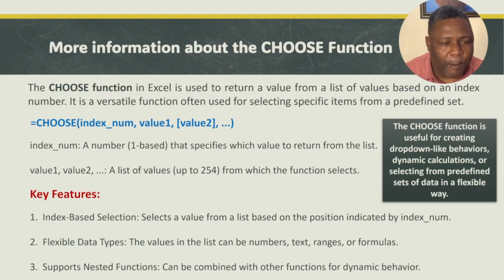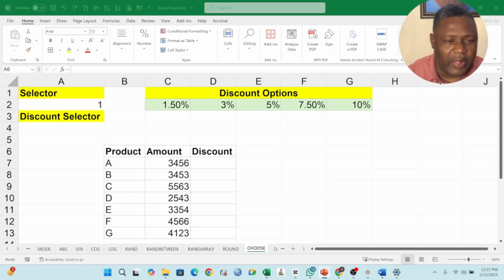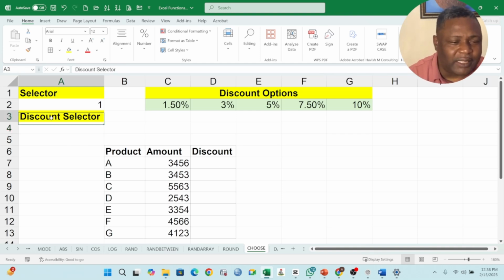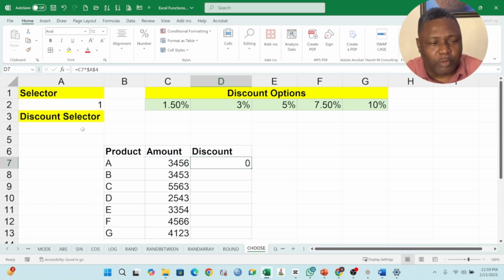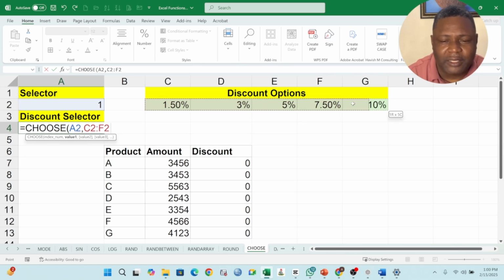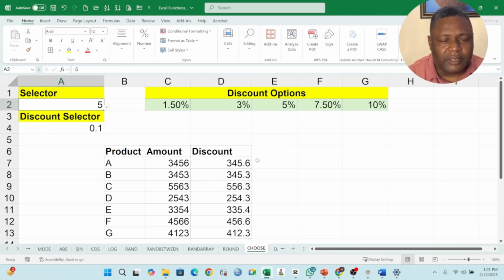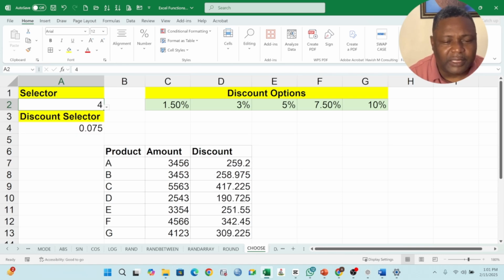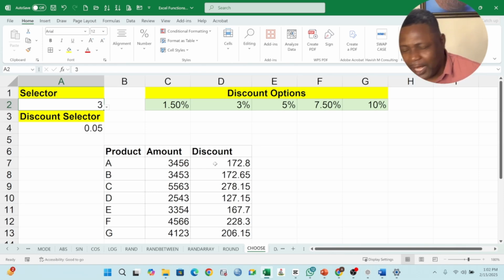The CHOOSE Function in Excel - Explained!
The CHOOSE function in Microsoft Excel allows you to select a value from a list based on a given index number. It is useful for creating dynamic reports, conditional selections, and simplifying formulas.

📌 In this video, you'll learn:

✔ The syntax of the CHOOSE function
✔ How to use CHOOSE to return specific values from a list
✔ Combining CHOOSE with other functions for advanced applications